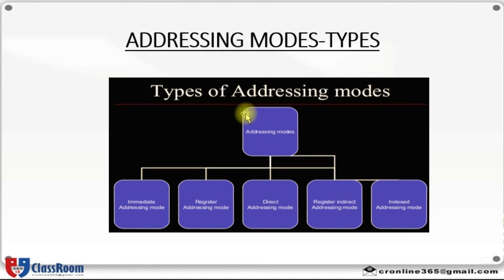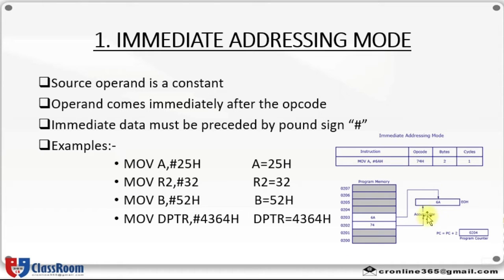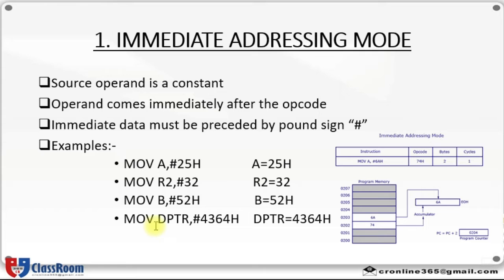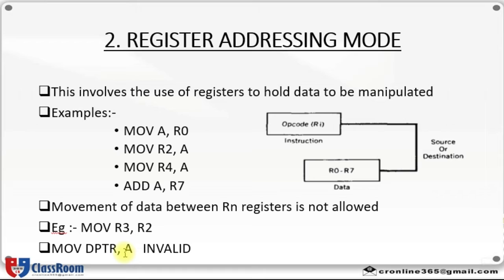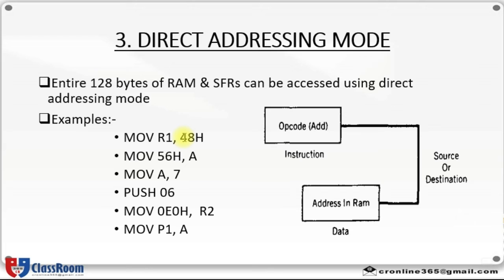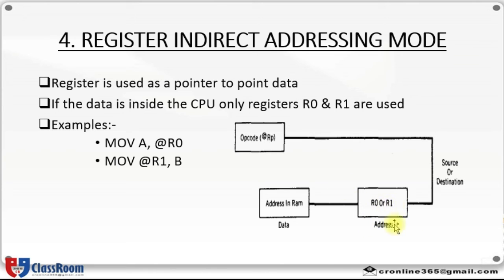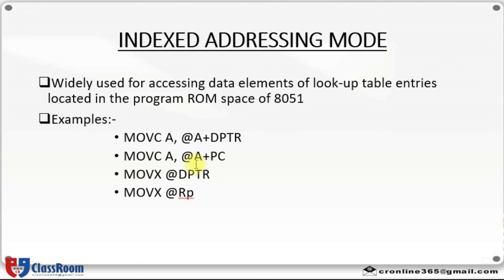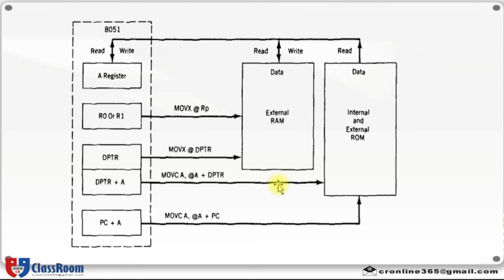8051 Addressing Modes || Microcontroller || Electronics Engineering Tutorial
Easy learn 8051 Addressing Modes in Microcontroller engineering subject from 365ClassRoom. This tutorial made for electronics and electrical engineering students to learn simply at any time.

This lecture includes addressing modes with examples such as immediate addressing mode, direct addressing mode, indirect addressing mode, register addressing mode, indexed addressing mode of 8051 microcontroller